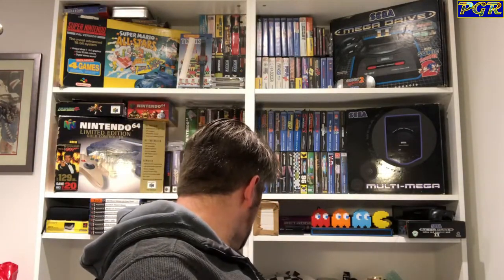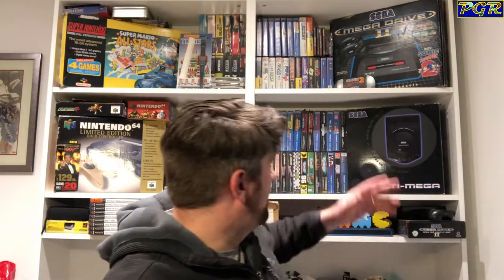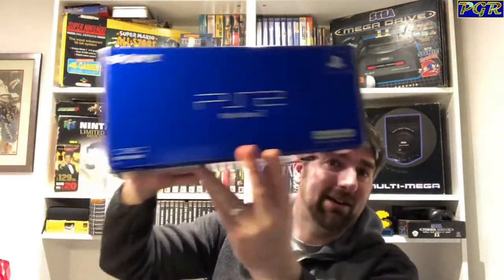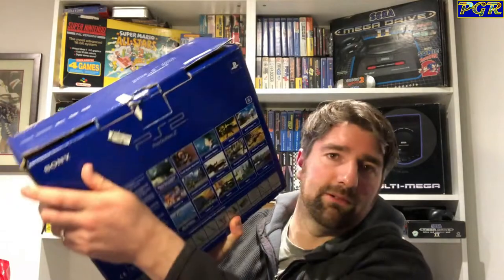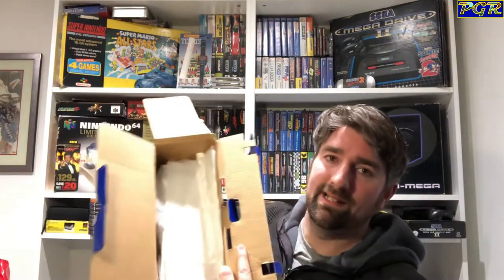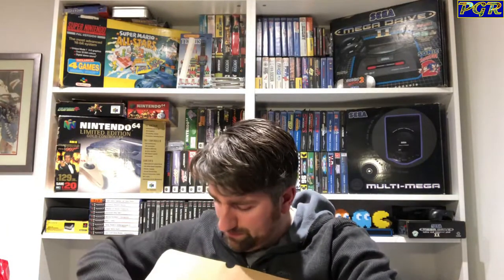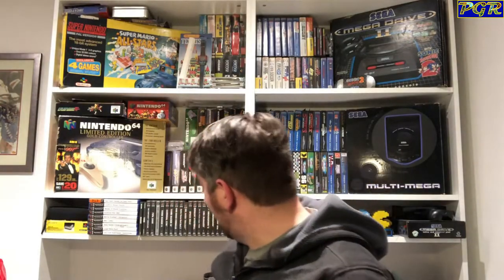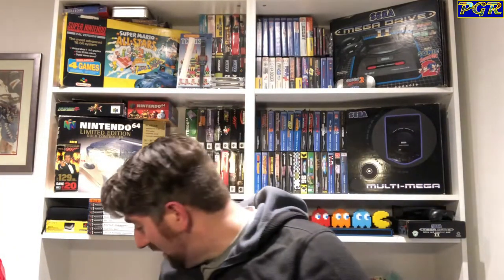Huge pickups: Megadrive, Saturn, Wii & PS2 (consoles & games)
Hi everyone, it's my first video from my new office (or Man Cave as my daughter calls it) following our recent house move.

These pickups have been stacking up during the house move and renovation works meaning that there is an awful lot to share with you all.

There is so much to get through in this video so hope that you enjoy it.

Jump cuts:

0:00 Introduction
6:50 PS2 game & console pickups
11:45 Elgato HD60S pickup
14:02 Nintendo Wii pickups
17:32 Sega Saturn games & console pickups
39:18 Sega CD and Multi Mega manual pickups
44:18 Sega Megadrive game & console pickups